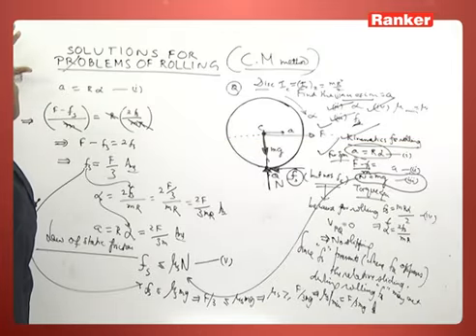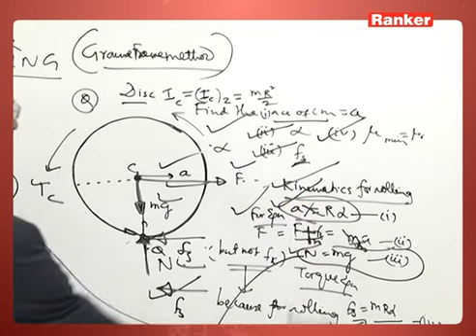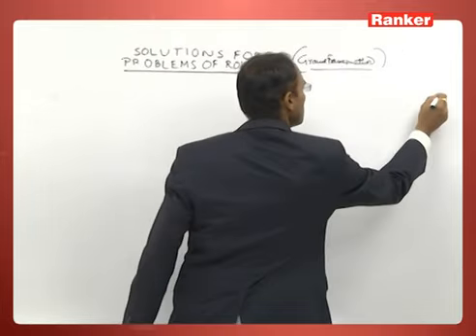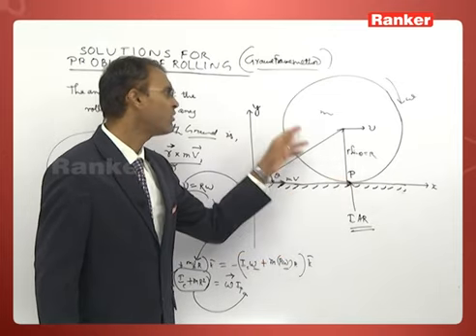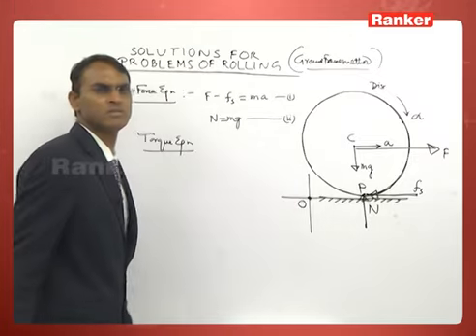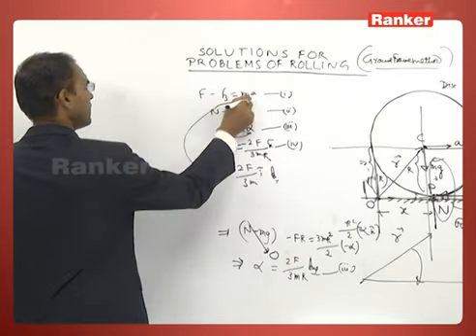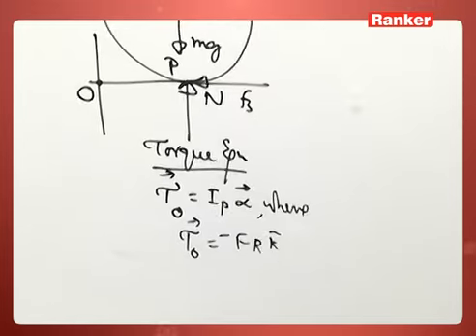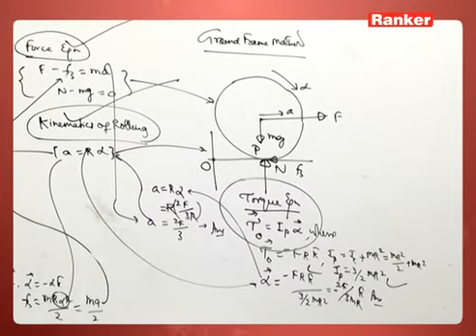Solutions for Problems of Rolling | Statics and Dynamics of Rigid Bodies | Physics - Part 02 |JEE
This lecture video deals primarily with Solutions for Problems of Rolling in Statics and Dynamics of Rigid Bodies  which is briefly explained by  Dr. P. K Sharma Sir.